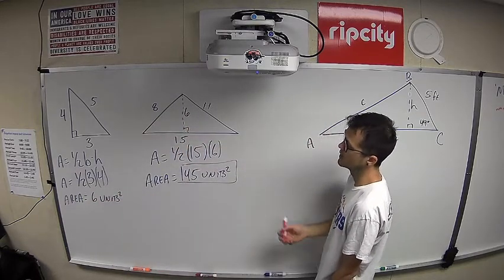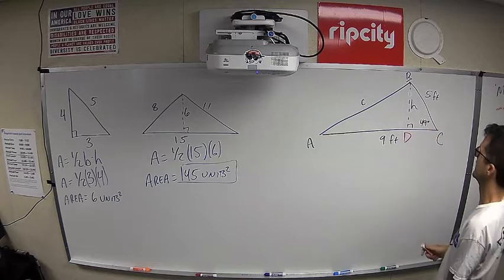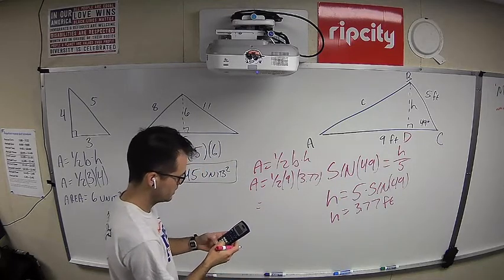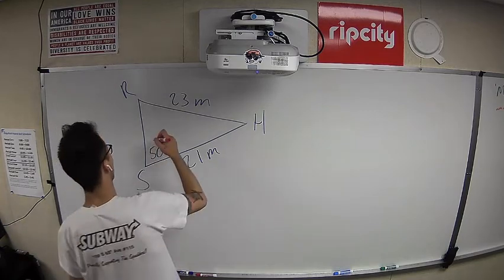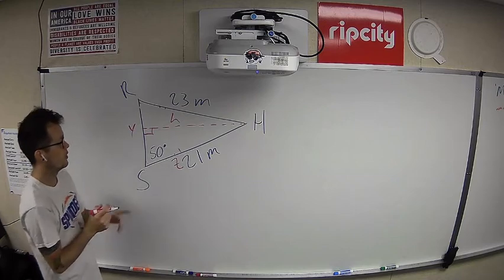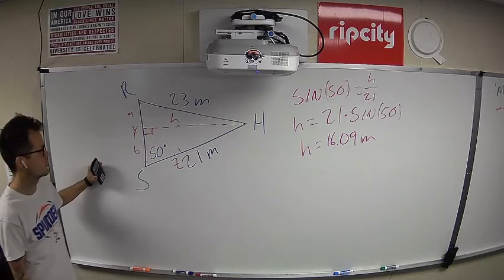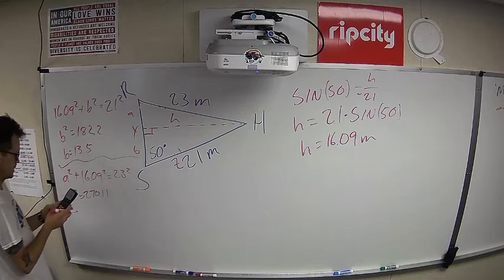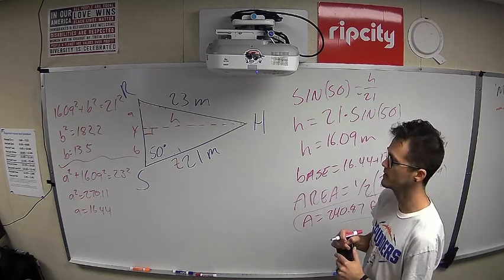Area of Triangles